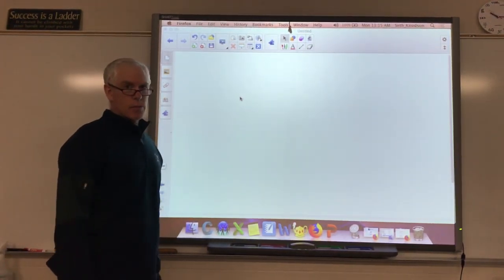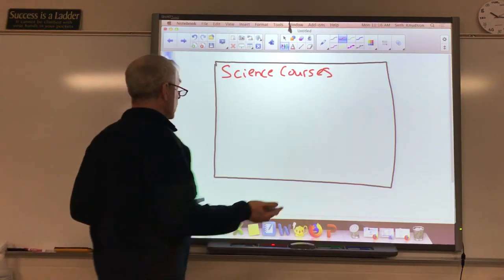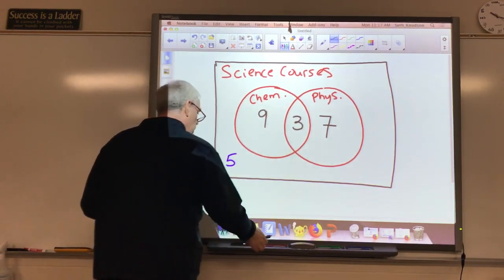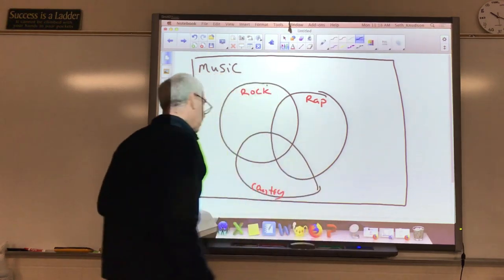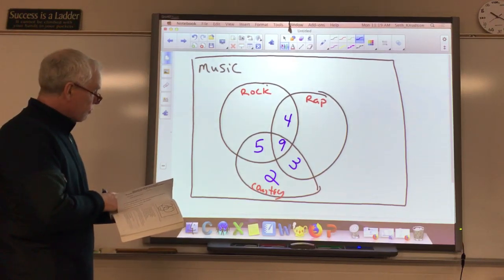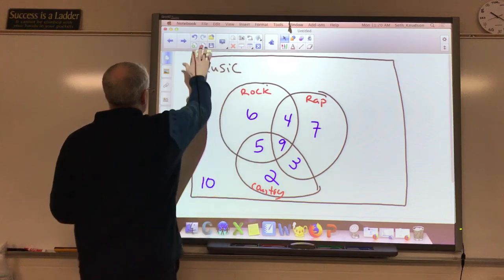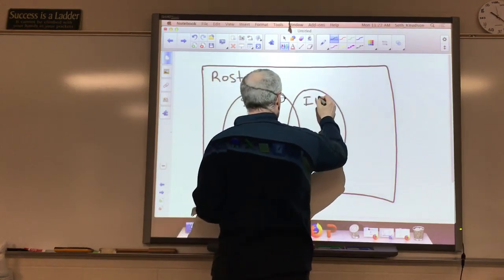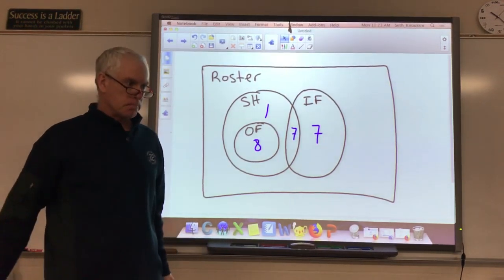Chapter 12 Part 2 - CS 1309